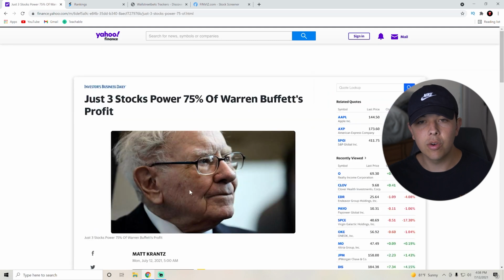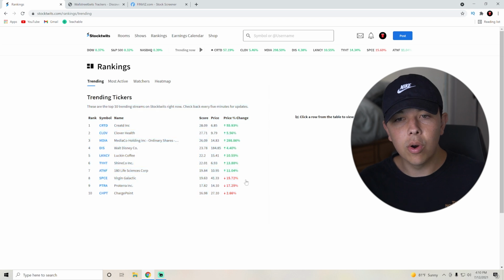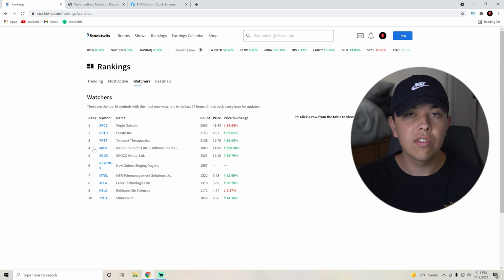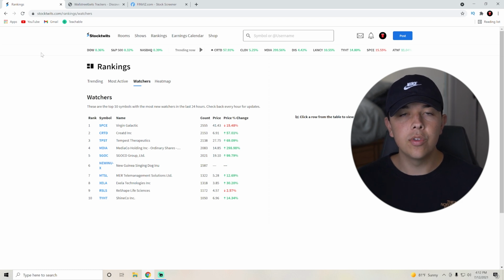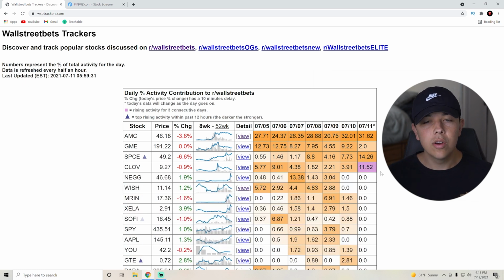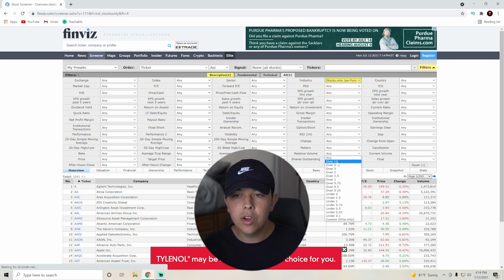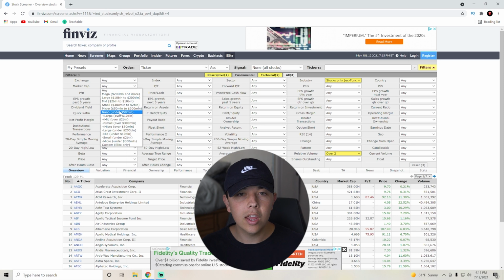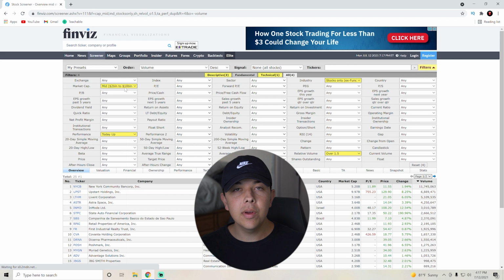The BEST Ways To Find Trending Stocks! (Finviz and more)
In this video, we go over the best ways to find trending stocks. This includes using finviz and other websites to find these trending stocks.